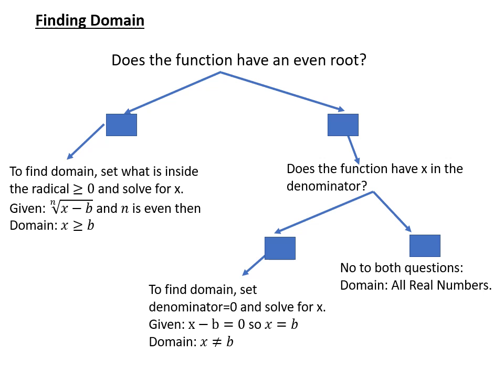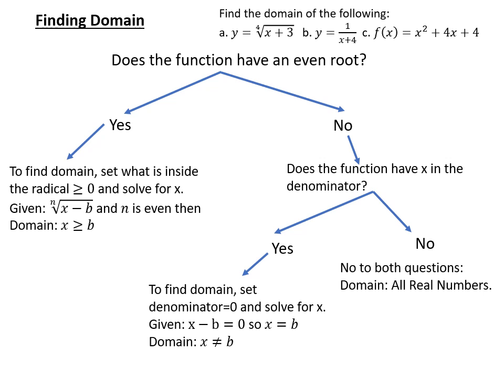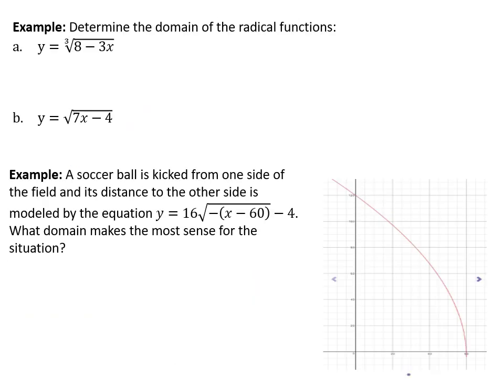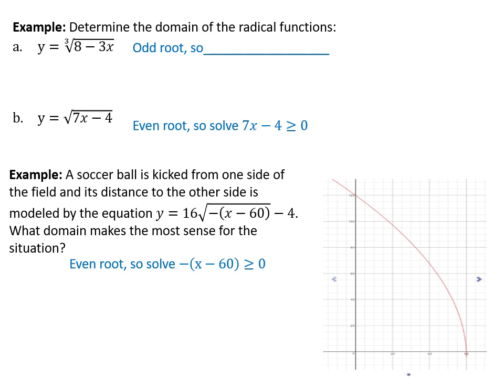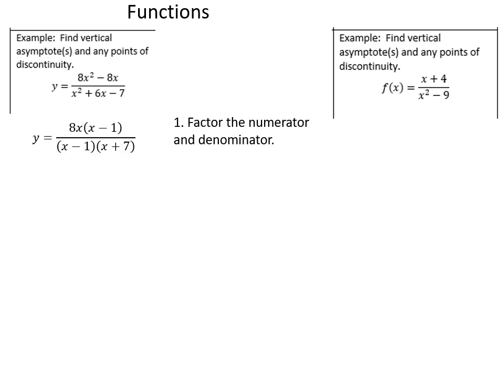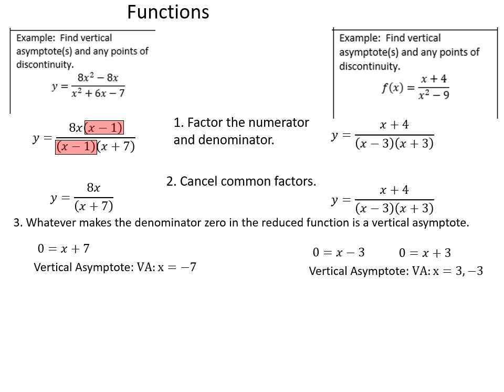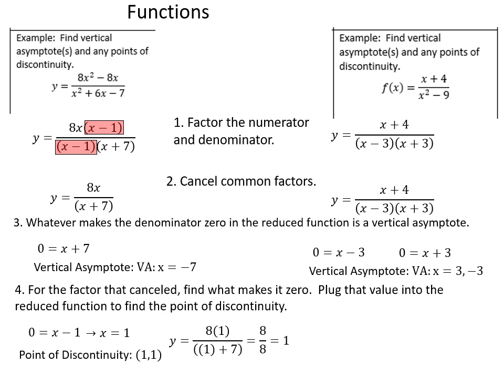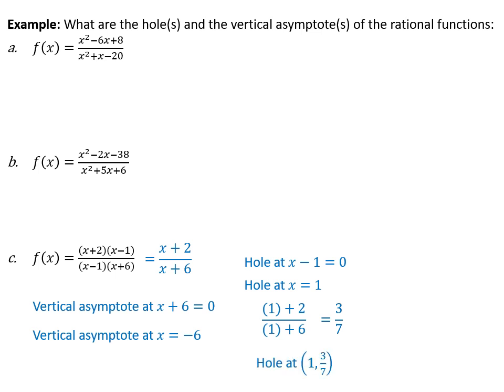LNB More on Function Behavior video